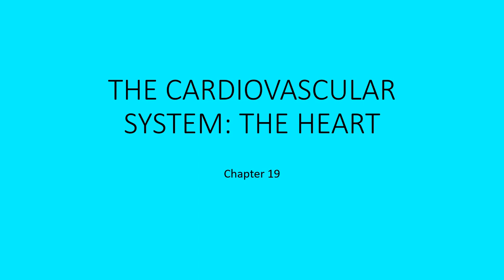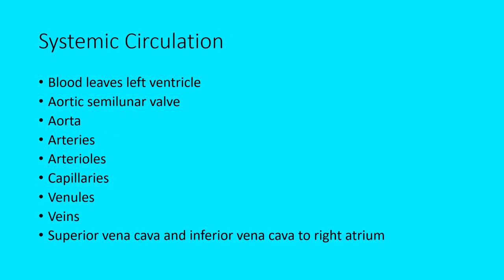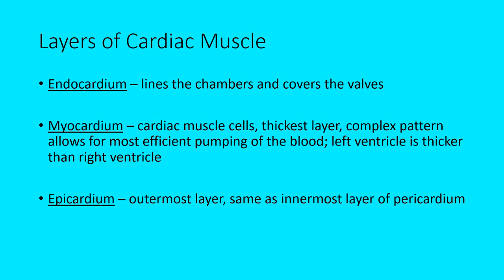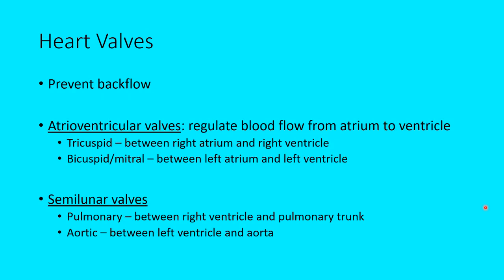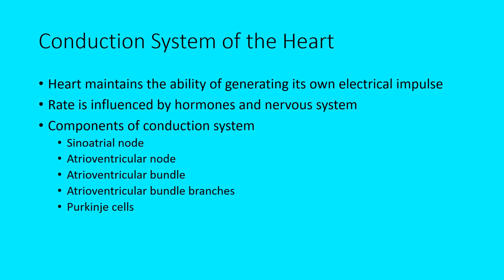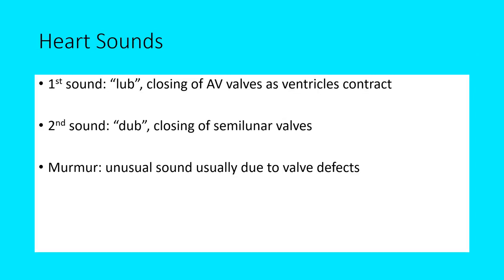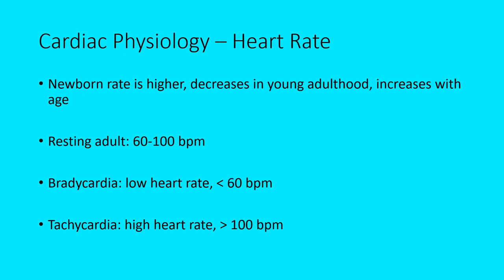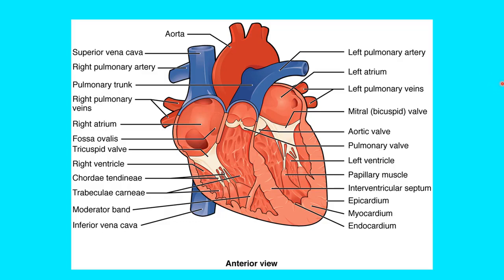2404 Chapter 19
Learn about the heart.